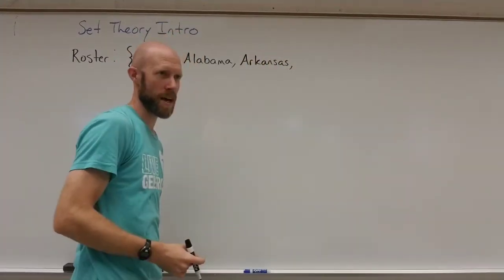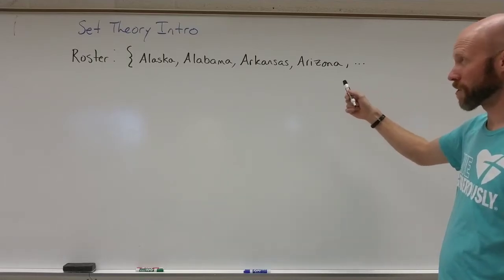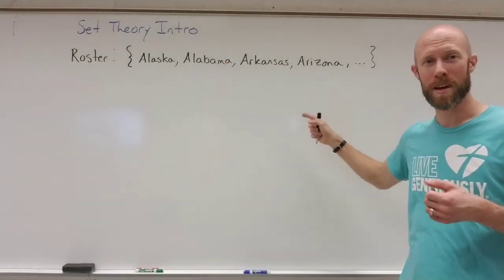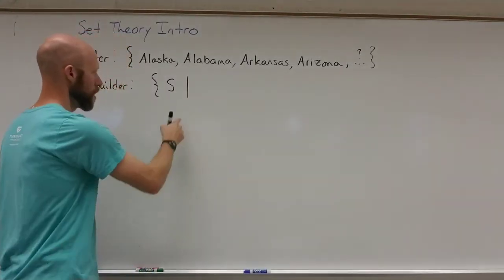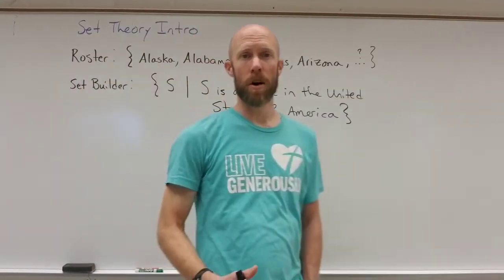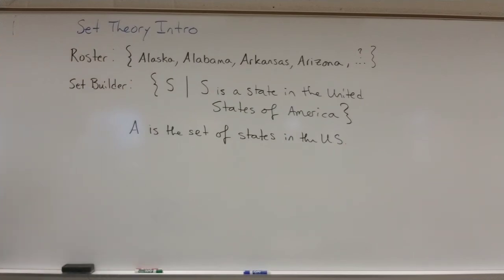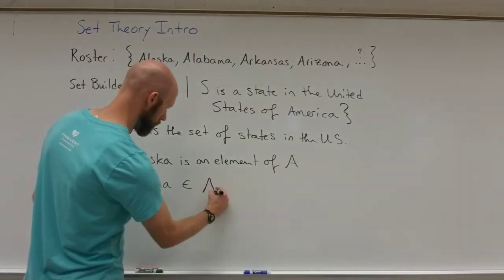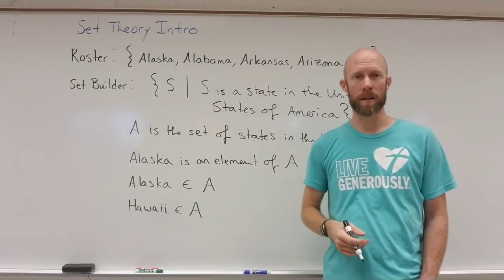Set Theory Intro Part 2